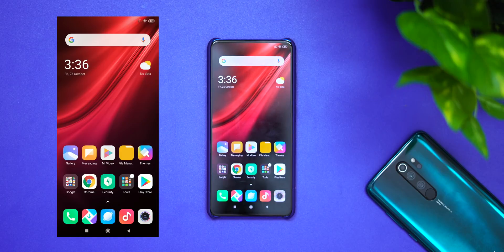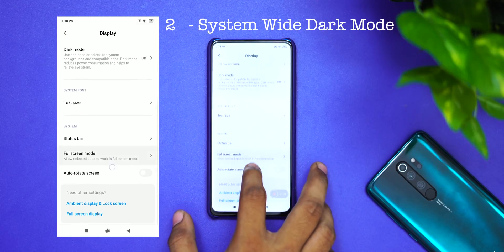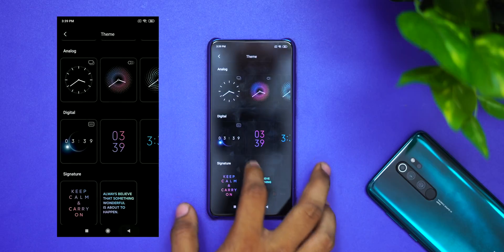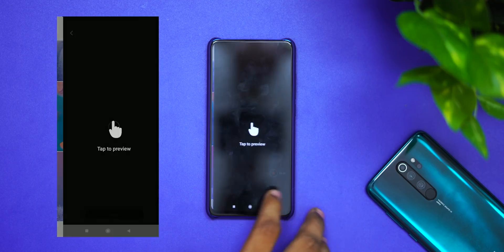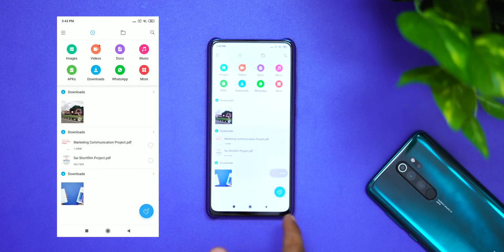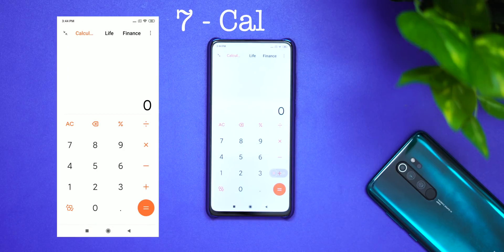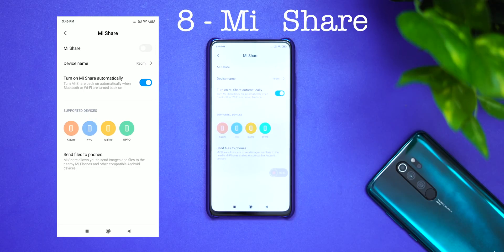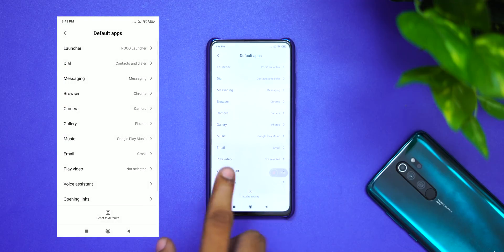Top 10 Miui 11 Features in Tamil!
Hey guys this is Geekytamizha! Xiaomi has released the latest version of their Miui! In today's video we are going to see the top 10 features of brand new Miui 11!So, what are the new features? watch the video fully to know it!Share this video with your family and friends!Stay SUBSCRIBED:)

MAGILCHI:)